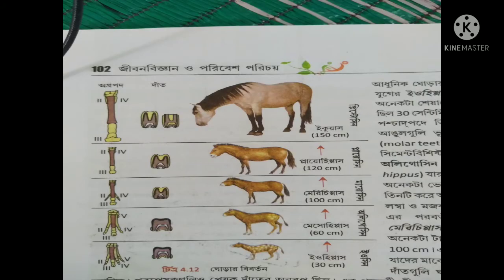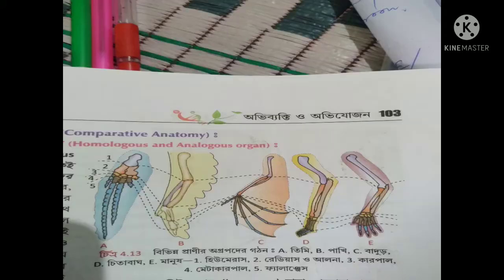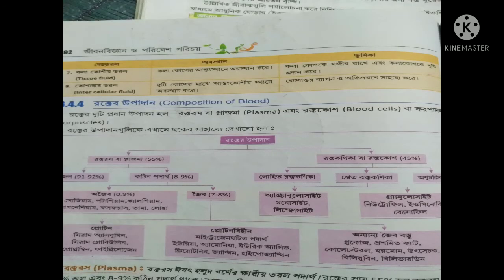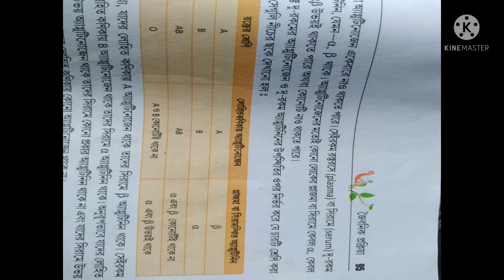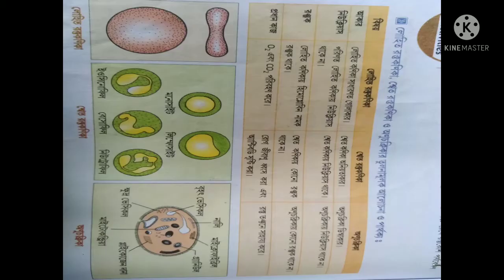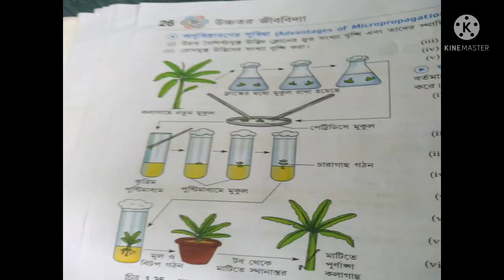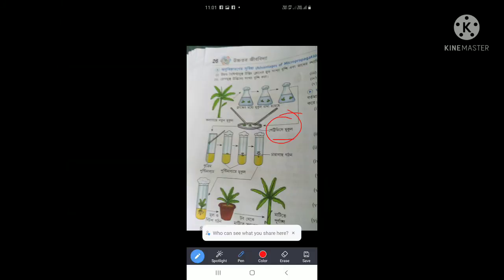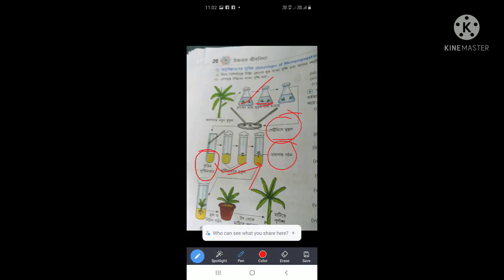Micropopagation, comparative anatomy of Homologous organ,Blood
presentation by Dipanjan Ghosh